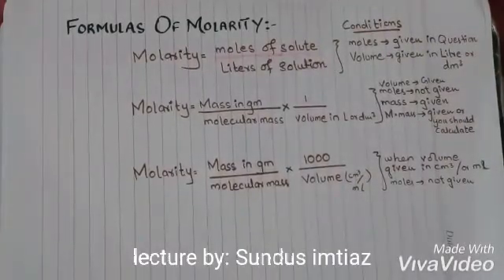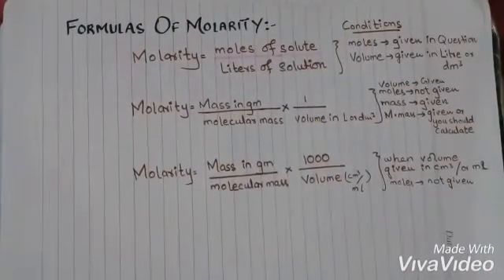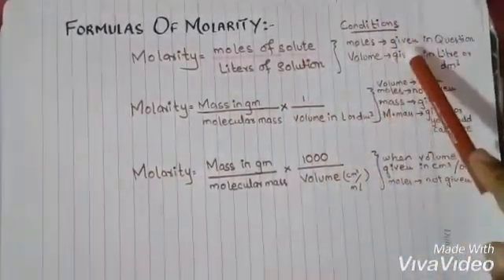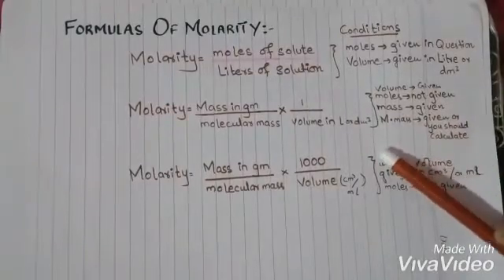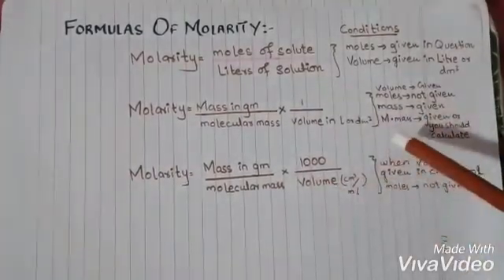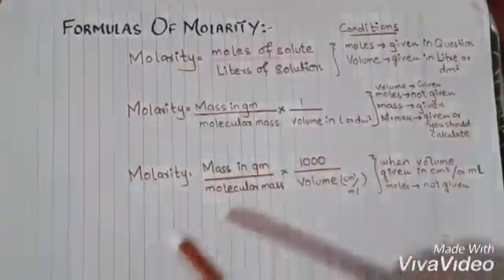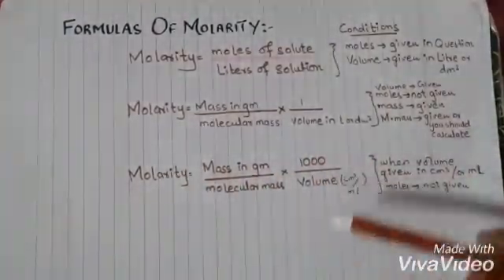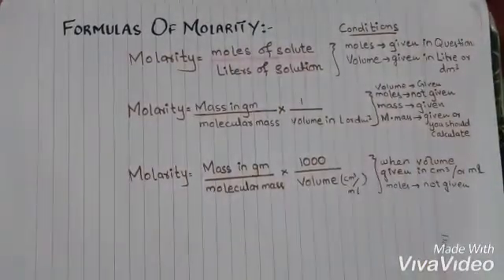Molarity Formula - 3 Formulas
This is about molarity formulas stay tunned for molarity numericals soon be uploading.